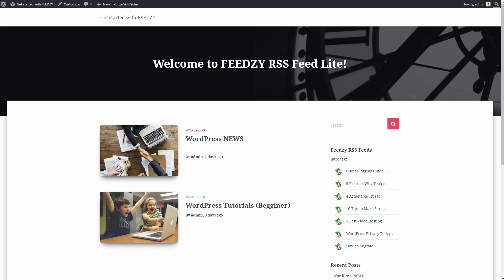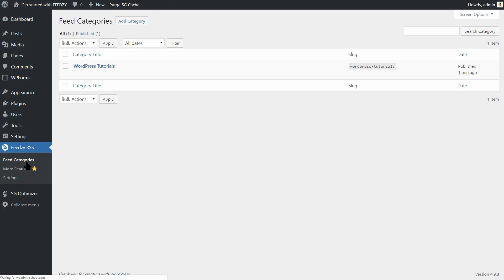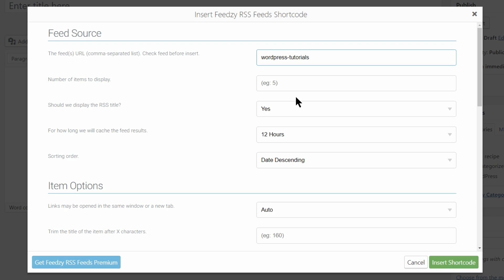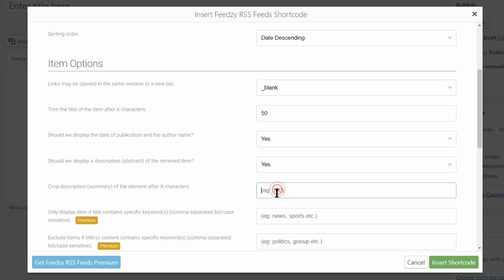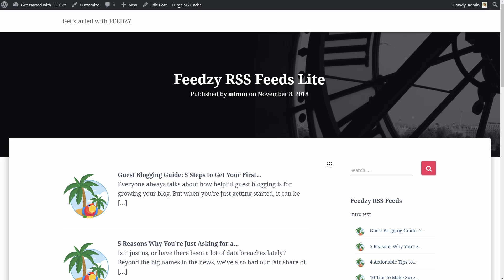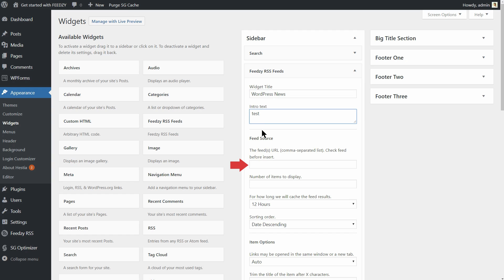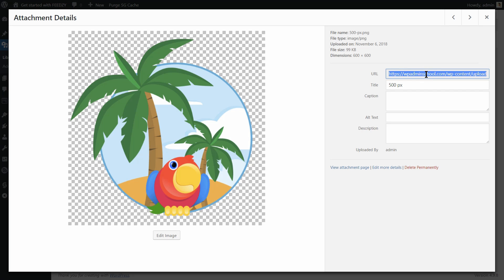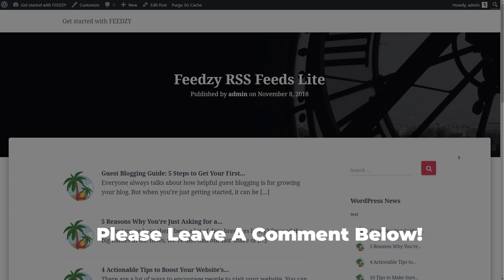Get started with FEEDZY - The Free RSS Feed Plugin for WordPress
To help you display the feeds on your website, WordPress has many plugins such as Feedzy RSS Lite which displays basic RSS with shortcodes and widgets.

Get started with FEEDZY RSS Lite:

STEP #1 - Install the plugin.
STEP #2 - Feed Categories.
STEP #3 - Adding A Feed To A Post/Page.
STEP #4 - Customizing The Look Of The Feed.
STEP #5 - Adding A Feed To Your Sidebar.

What is RSS?

Rich Site Summary / Really Simple Syndication (RSS) is a time-tested technology that works for both publishers and subscribers.

While it allows publishers to automatically syndicate their content, it helps a subscriber to keep track of fresh content without having to visit each website manually.

WordPress has built-in support for RSS feeds, and each page you publish can direct a reader to your RSS feed.

When it comes to signing up for RSS feeds, subscribers need help from a program called feed readers or aggregators.